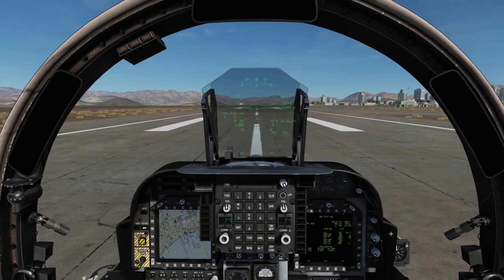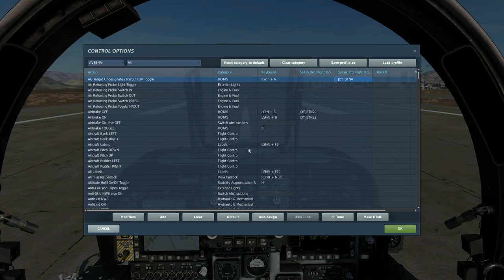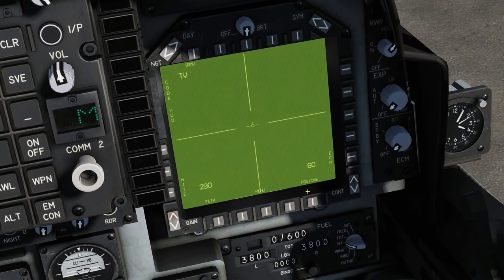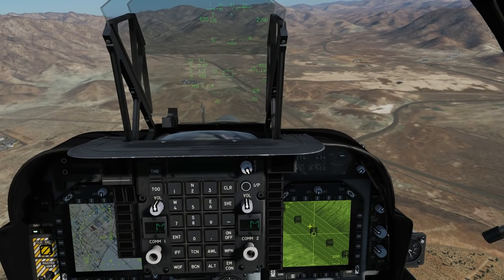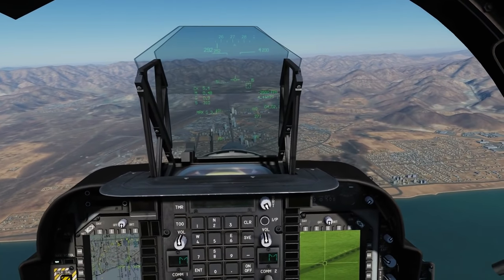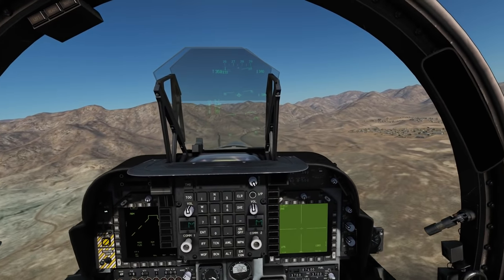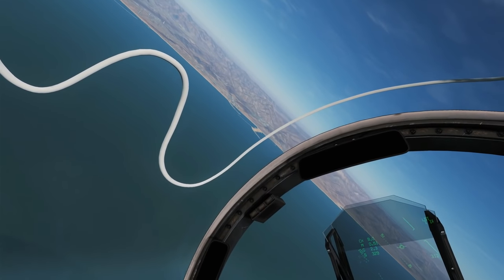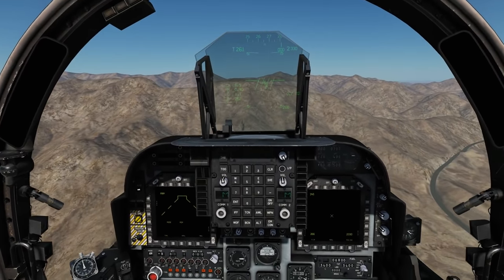AV-8B Harrier: DMT TV & LST/LSS Tutorial | DCS WORLD